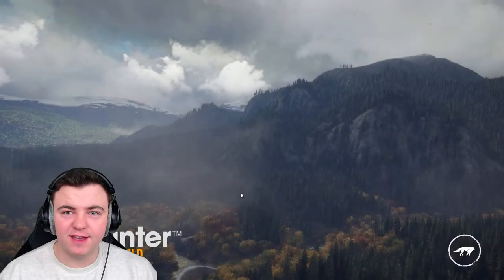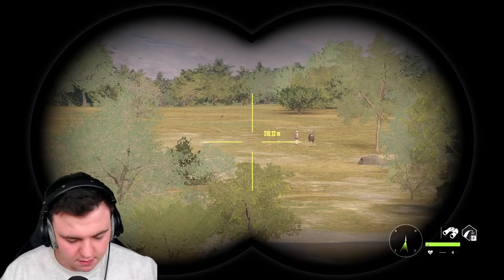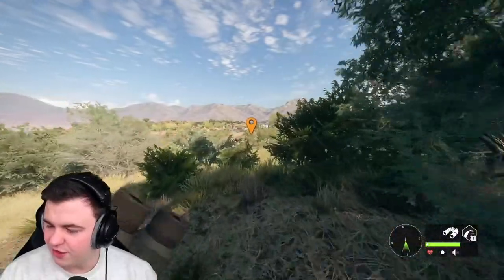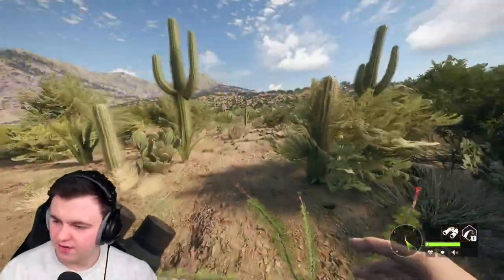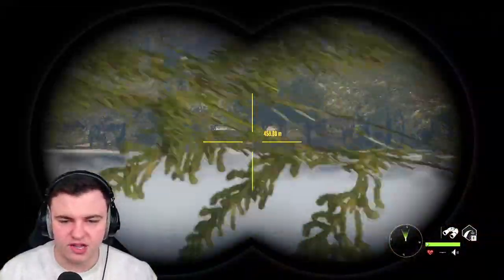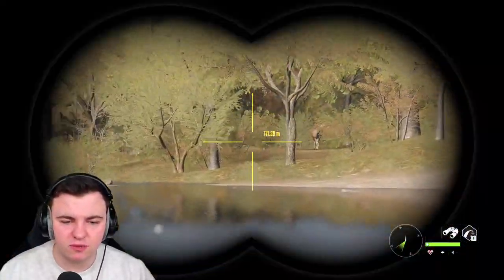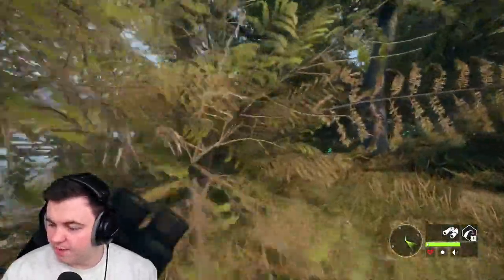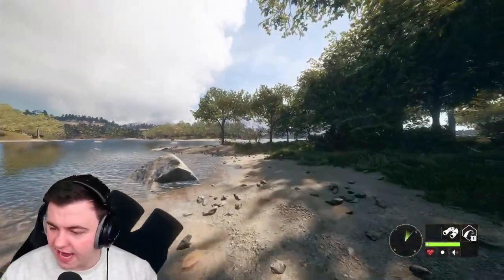HOW To Get A GREAT ONE in COTW!!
ANY player of Call of the Wild is always looking for a Great one! So today i want to talk about How to get a Great one! I will go through the Setup, the best locations and also the technique used for grinding out the animals and working towards the Great one! I hope this video is useful for you and has some tips you didn't know!